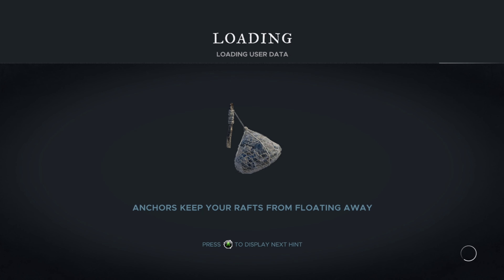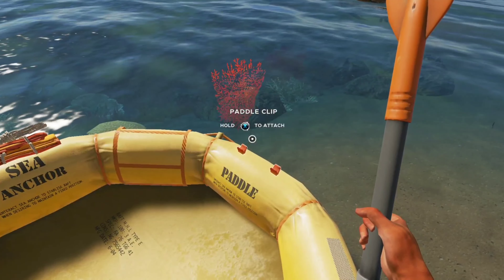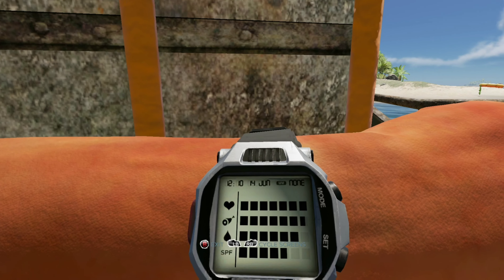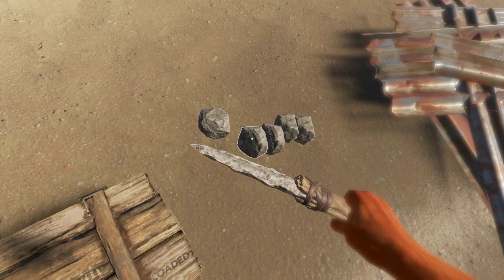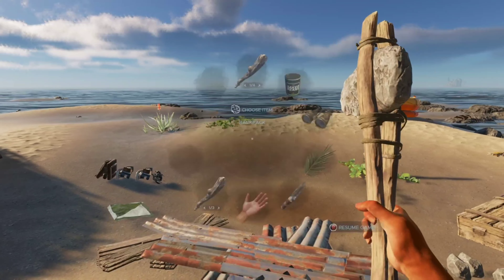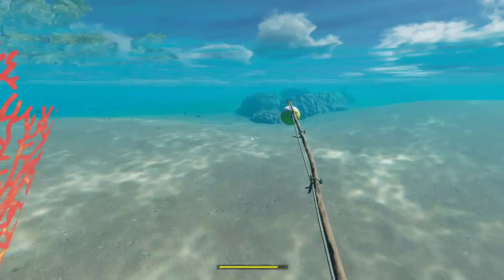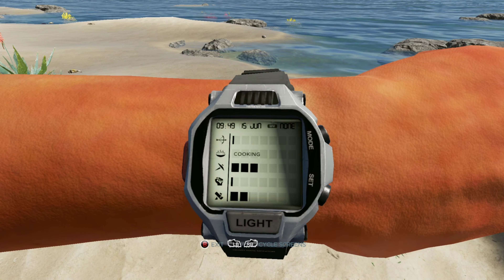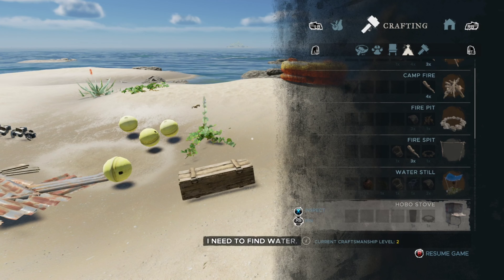My Plane Crashed...-Stranded Deep (Part 1)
Hello everyone, I took a little break from youtube because I wasn't very motivated and didn't want to really play Ark for a little bit. Ultimately, I probably could've switched games and made a play through then, but that didn't happen just because of how burnt out I was with Ark for a bit. I've played Ark for a long time and have done so since the end of Lost Island, but I most likely won't have a series on Fjordur.

That being said, this is the first installment of the Stranded Deep series, and I will continue, as well as I can, to be consistent with this series. It shouldn't be nearly as long as Lost Island, so it shouldn't be that hard.

As to what game comes next, I don't know.